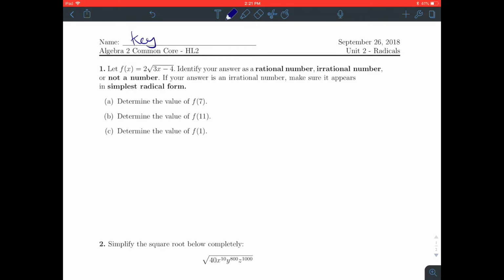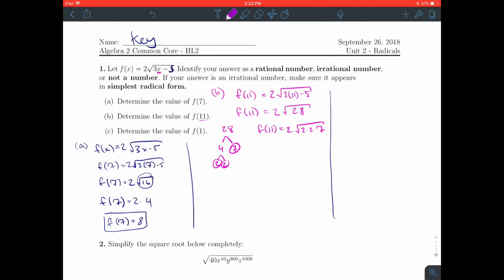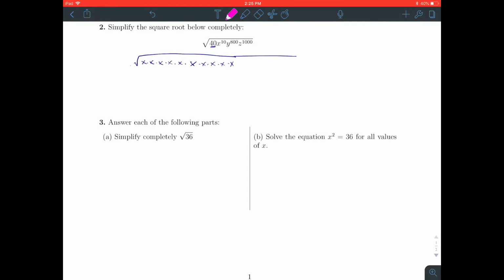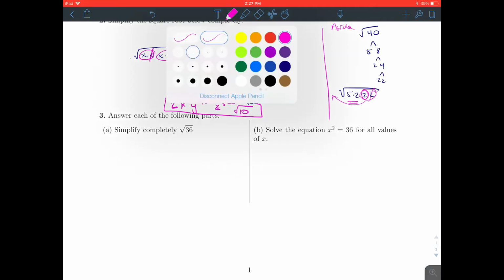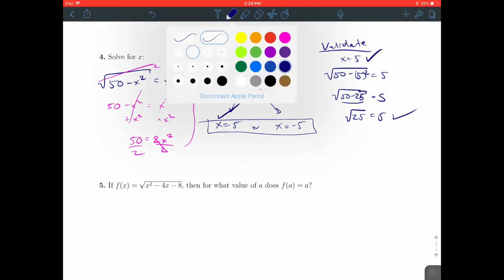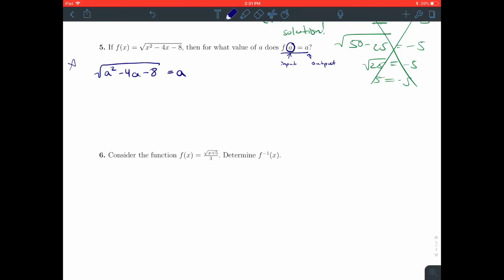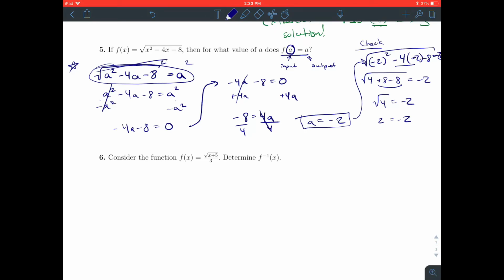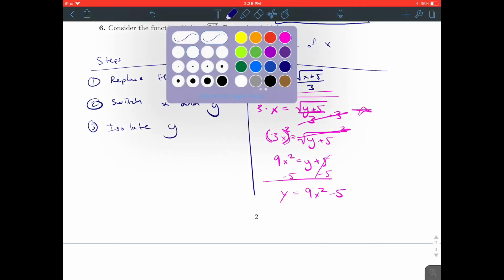A2 - U2 - HL2 Answer Key